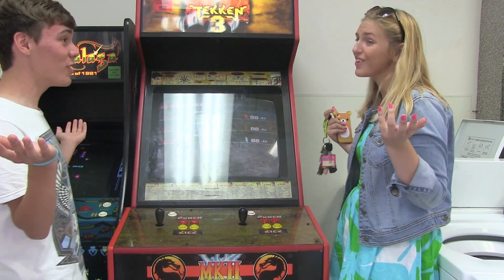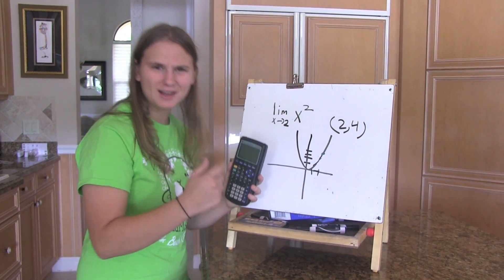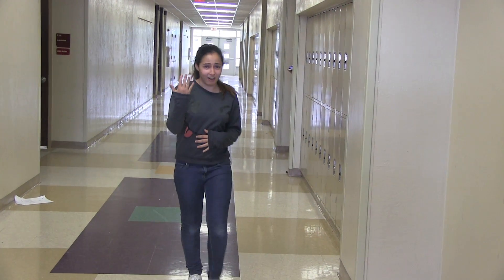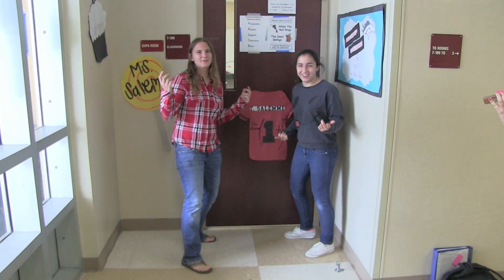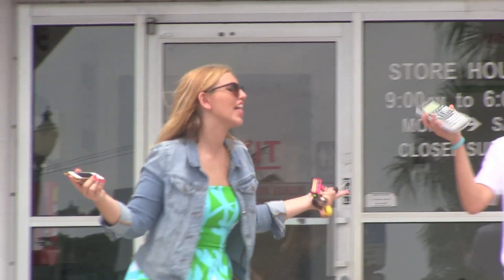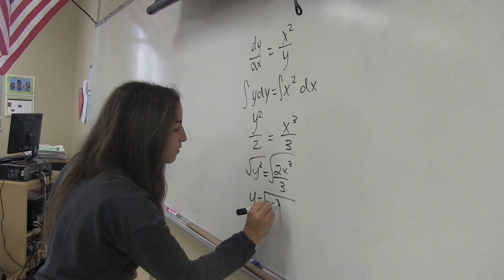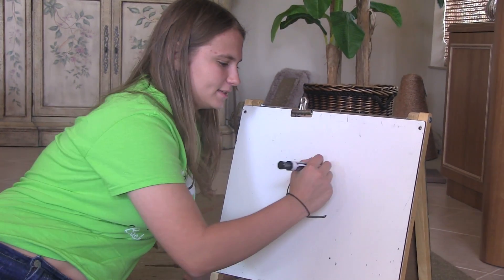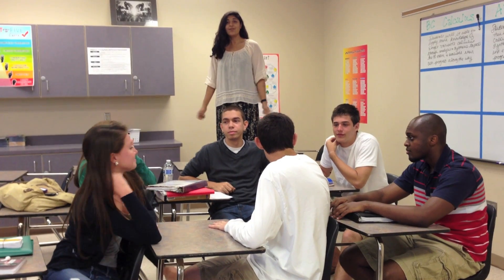Thrift Shop Parody - AP Calculus Project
Tanner Waters, Alexa Morrow, Amanda Tunno, Emaan Sulaiman, Taryn Lentz

Lyrics:
Hey Ms. Salemme can we do calculus
Concave concave concave up x7

I'm gonna do some calculus
Only got a calculator on half my test
I I im deriving, looking for a slope
Where the asymptotes?

Walk into class, like what up I got a big max
I'm so stumped but i brought some stuff from precalc
Trying to do homework but it so dang lengthy
The people like "hey use the solutions manual"
Walking in wanna weep, searching for the Mvt
Domain is all, and doing some derivatives.
Deriving the f(t) graphing calculator next to me
Probably should have studied so I don't get an f echo:(ffff)
But there's a square root curve

I've been deriving it solving it trying not to make an accident
Passing up on those integrals someone else has been working on
But me and Tunno got it man

I'm stressin while reviewing
Doing my math and I'm hella worried that's a problem glitch
Imma check it graphically, Imma check it graphically, no for real-check your graph, are your limits finitely bound.
Related rates and some Riemann sums, using four different types to find the estimation
They had 6 FRQ's I passed 6 FRQ's, i passed the multiple choice, and then I got a 5
AB AB my favorite class ello
Mr. Resse ain't got nothing on ms salemmes class no no
I can find some tangents, take the graphs slope
The graders heads would be like "ah he got a 9"

Im gonna do my calculus
Where are the asymptotes?

What you know about separating the variables ?
What you knowin' about using the initial condition?
I'm using , I'm using I'm looking at the solution
One mans mistake is no plus c
Thank your teacher fir preping us up
'Cause right now I'm up in here stressin '
I'm at the Review , you can find me back on step one
I'm not, I'm not sick of raising the e to (ln)

Your grammy, your aunty, your momma, your mammy
Ill take the first derivative to find the max and min
Not checking your end points that's called a sin
If I get an answers then that's win
They be like, "oh you found the second derivative"
I'm like, "Yo - It's solves for the concavity"

Limited edition, let's do some simple integration
Math nine to integrate - that's just a little easy.
I call that saving time (math)
I call that getting an answer really quick
That maths easy though
There's only three main things that you really need to know
Quotient rule, lo di hi minus hi di lo over low low
Tryna get the derivative from a function? Man you hella won't
Man you hella won't
(Calculus... Findin slopes .. yeah!)

[Hook]
[Bridge:]
I'm doing newtons math
Solving calculus
I'm using the integral
To find the area beneath a graph
Solving calculus
To find the area beneath a graph(let's go)
[Hook]

Are you ready for BC?